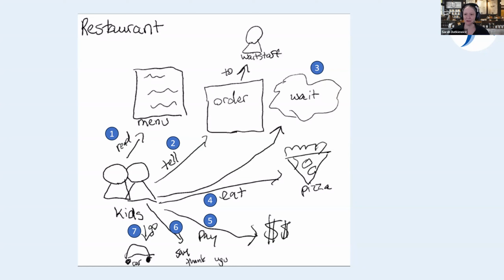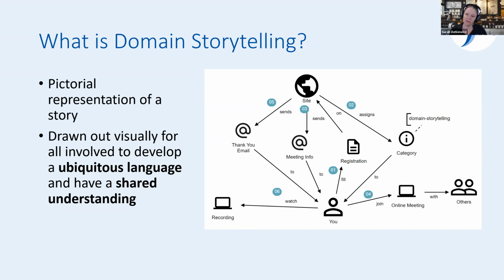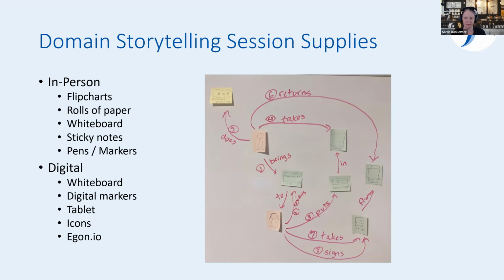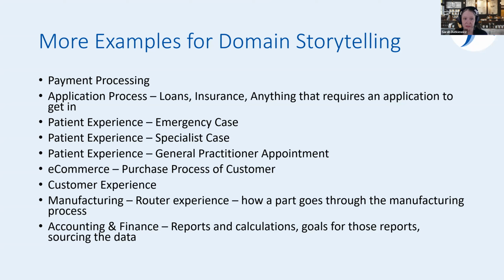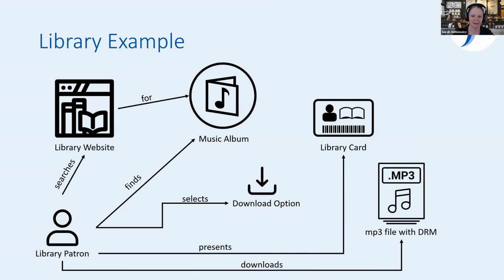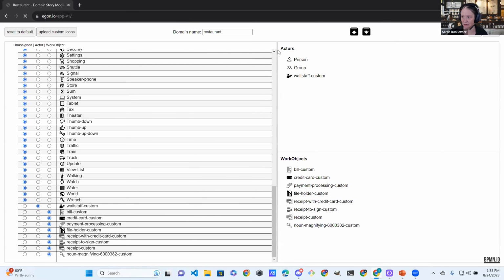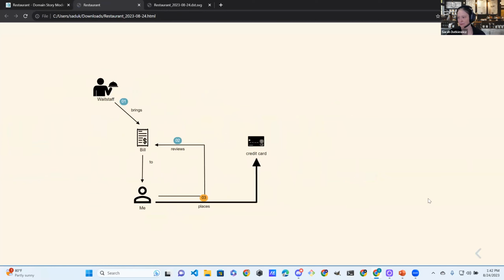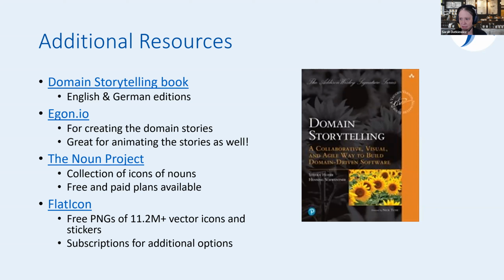Domain Storytelling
Effective Domain-Driven Design (DDD) involves capturing complex domain concepts in a clear and concise manner. In this webinar, we explore the art of domain storytelling and how it can be employed as a valuable tool in the DDD process. We discuss techniques for extracting domain stories, uncovering ubiquitous language, and creating compelling narratives that resonate with both technical and non-technical stakeholders.

Thank-You email does not go out for YouTube viewers. You can sign up for the Thank You email with additional